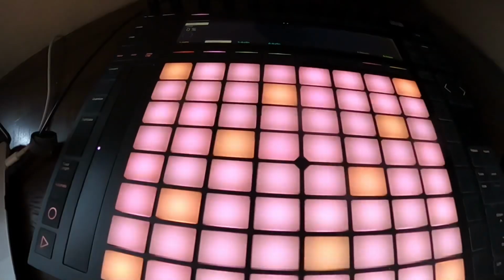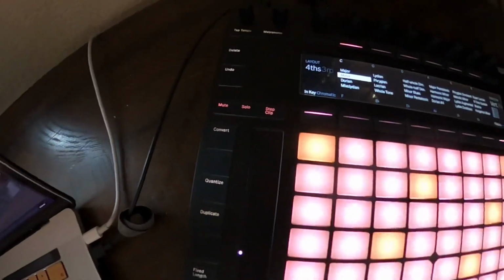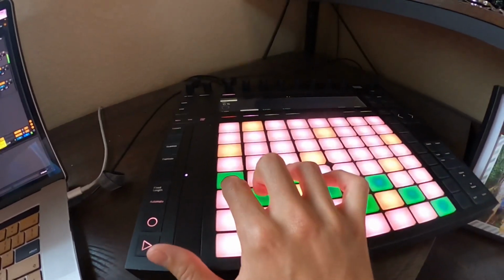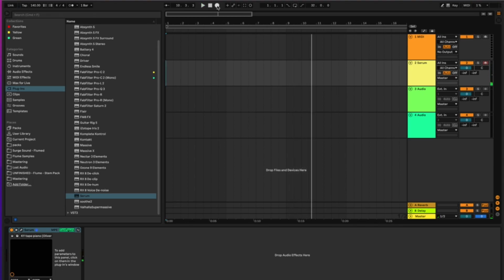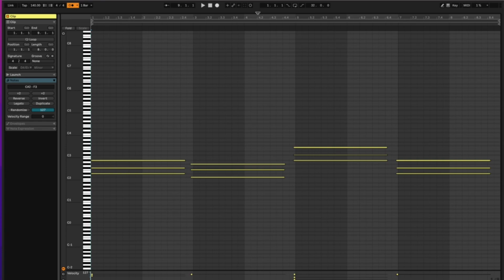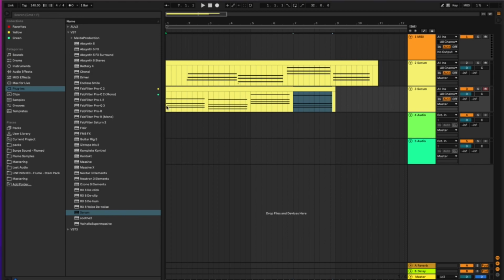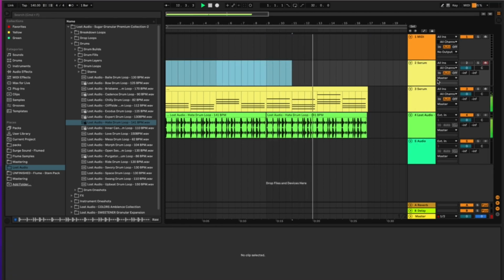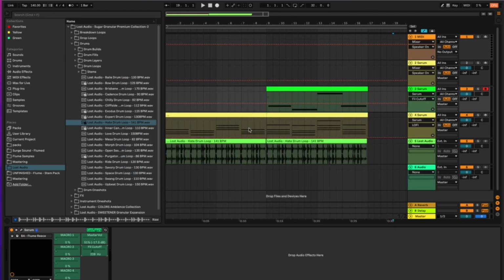Understand CHORD PROGRESSIONS, Ableton, PUSH 2 Controller, basic theory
•Introduction to basic music theory principles.

•Brief demonstration of what chords look like on a keyboard.

•Look at MIDI controller, Ableton Push II

•Brief demonstration in Ableton, recording chords,  quantizing, doubling voice for dramatic effect.